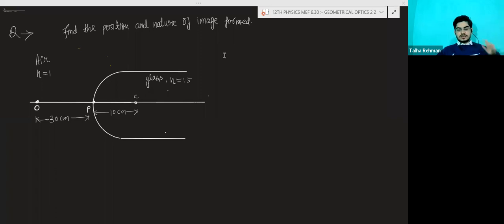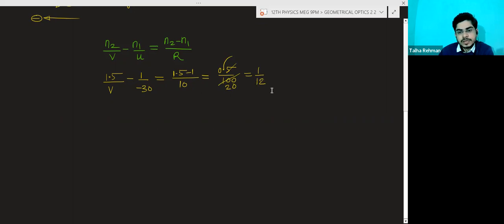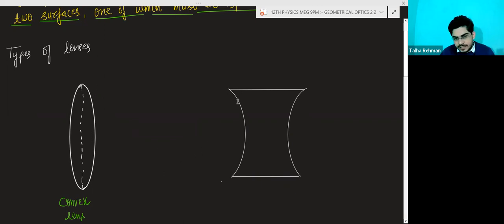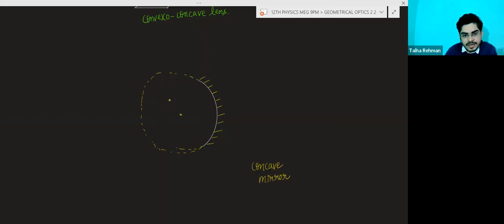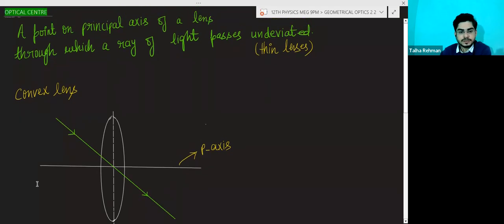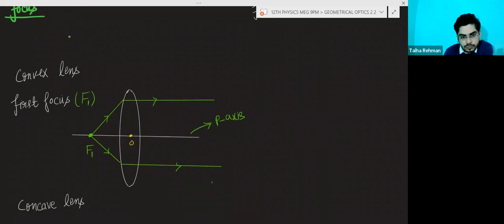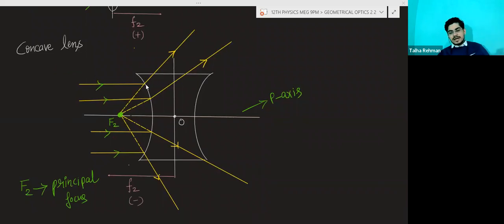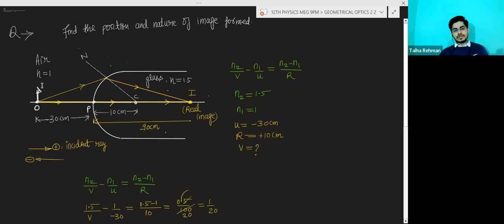Learnivio | Lens, Types of Lens, Centre of Curvature |Geometrical Optics | Lect 6 | MEG | 21-12-2022